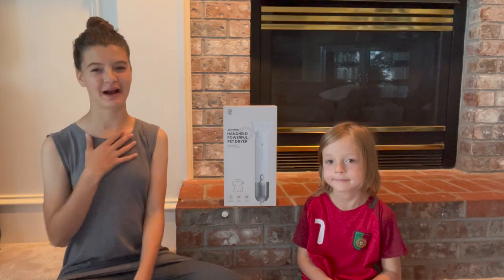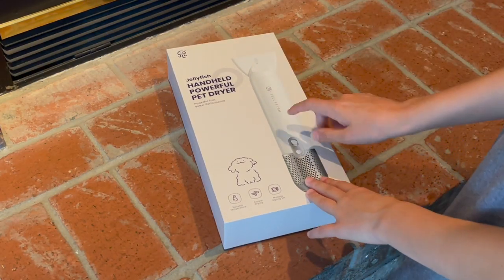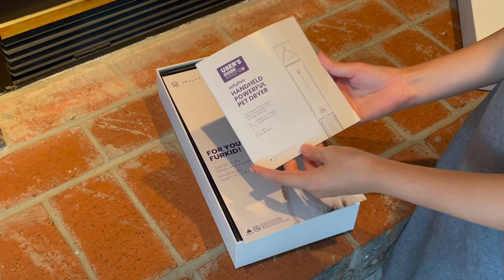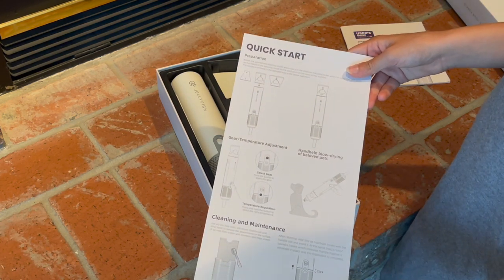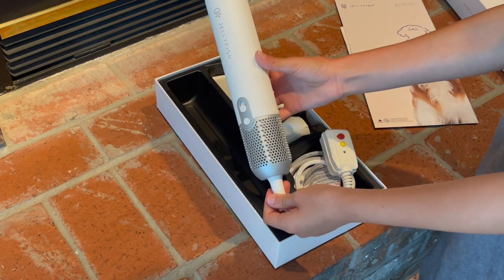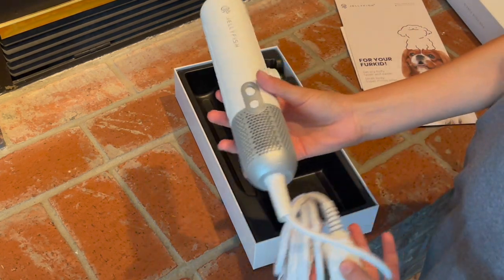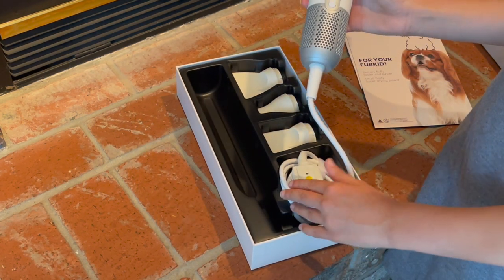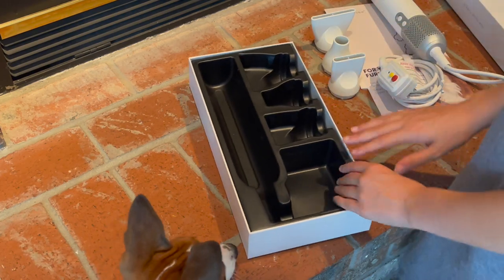Review of Handheld Powerful Pet Dryer by Jellyfish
Hi everybody! Welcome! My brother and I reviewed this cool handheld pet hair dryer from the company Jellyfish. We probably don't need it so much for our dog, because she has short hair and already dries off pretty fast. But if you have a dog with longer hair, this product is probably worth checking out. Also, my brother and I can use it for our long hair!